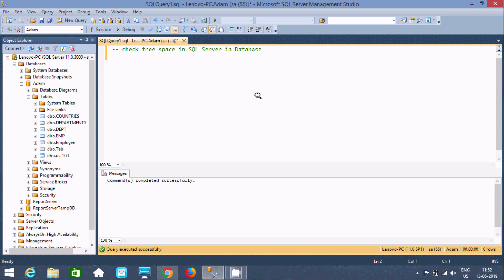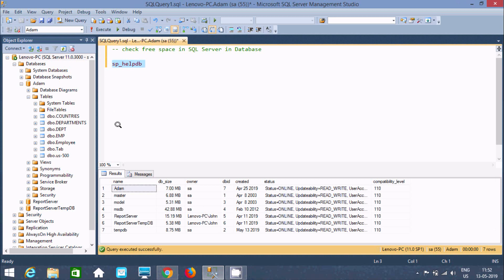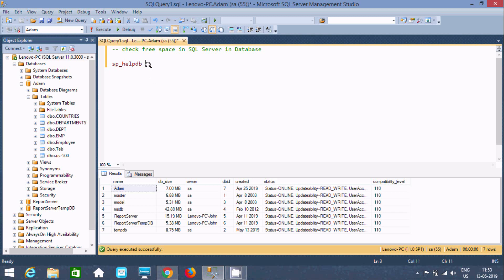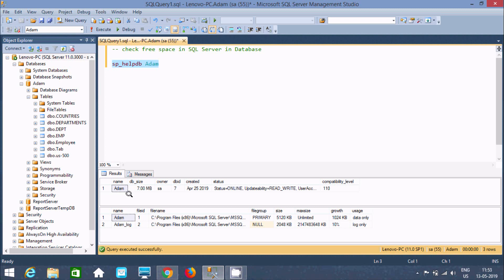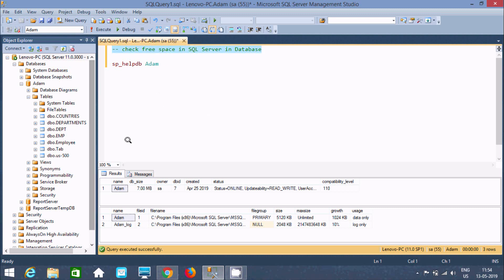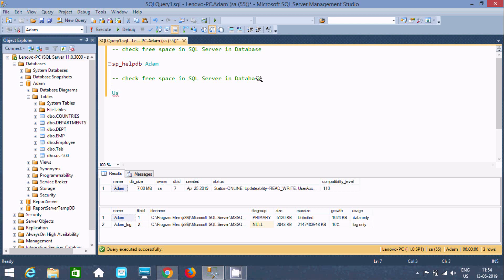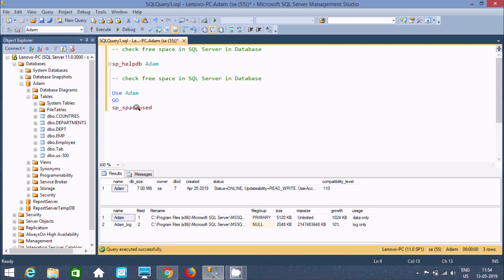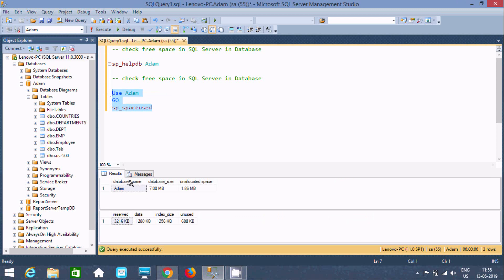Display Free Space in SQL Server Database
Free Space in SQL Server Database

check free space for a SQL Server in all database with Log information

Displaying updated space information about a database